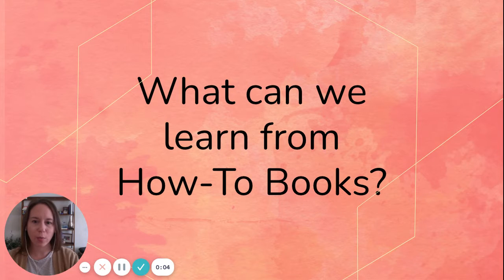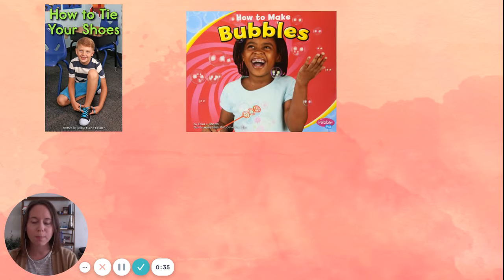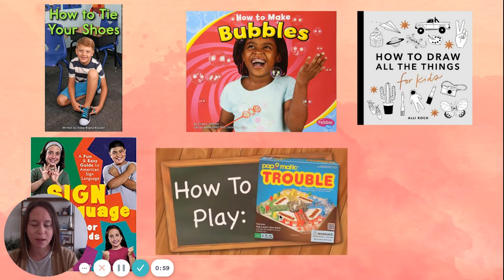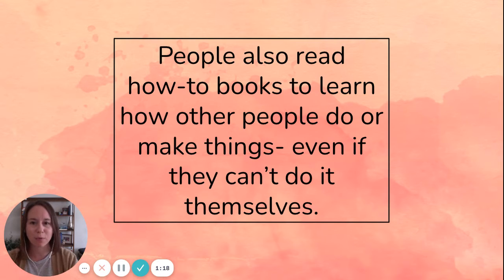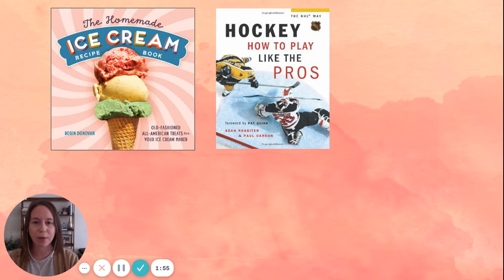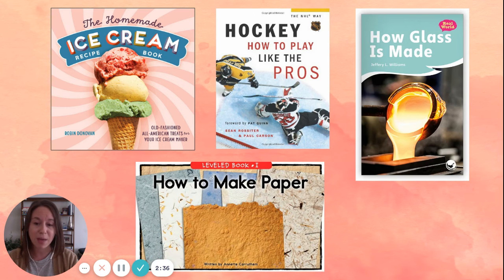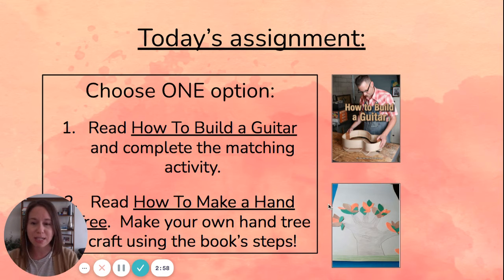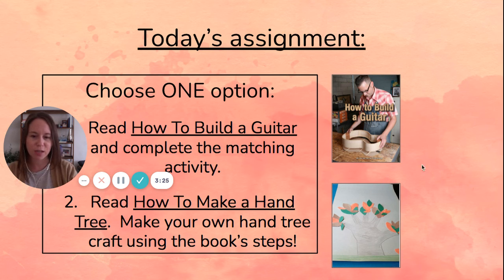5/12 What Can We Learn from How To Books?